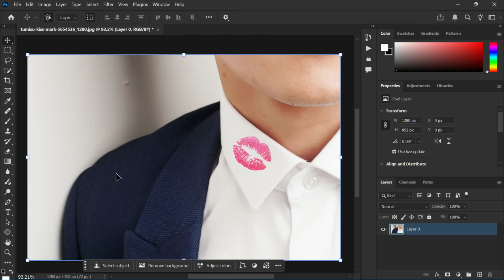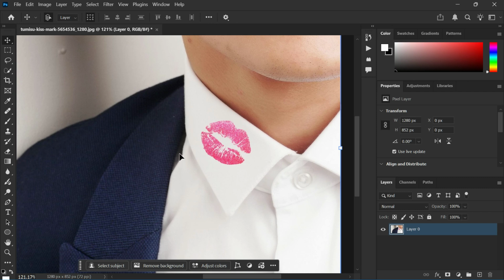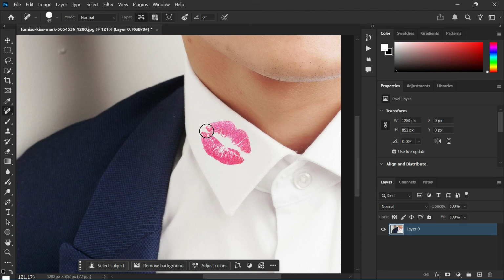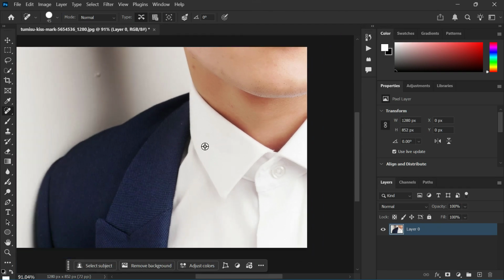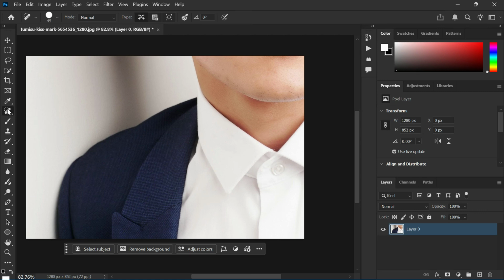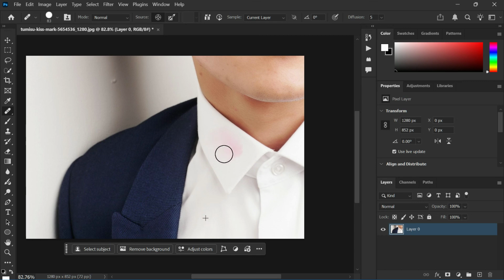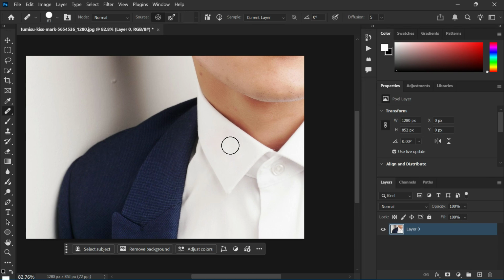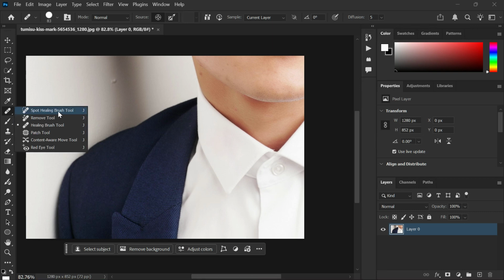How To Remove Stains In Photoshop (2026 Easy Guide)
Learn how to remove stains, blemishes, and marks in Adobe Photoshop using the Spot Healing Brush and Healing Brush tools.
This step-by-step beginner guide shows the fastest methods for clean and professional retouching.

Timestamps:
0:00 Introduction
0:42 Spot Healing Brush Tool Overview
1:35 How To Use Content-Aware Properly
2:28 Healing Brush Tool For Larger Stains
3:16 Final Tips & Outro